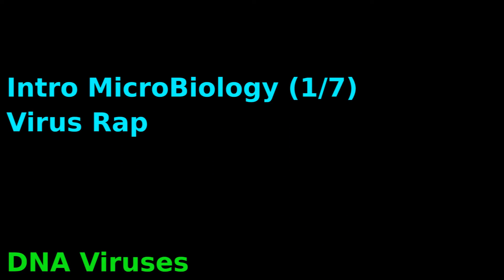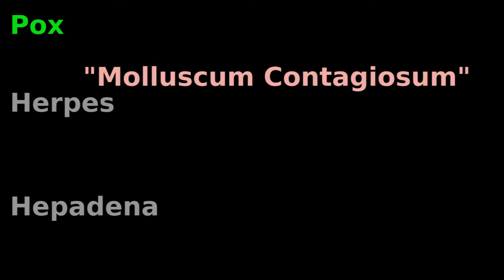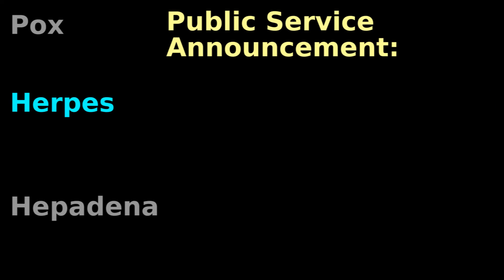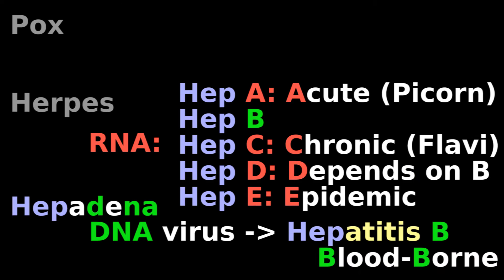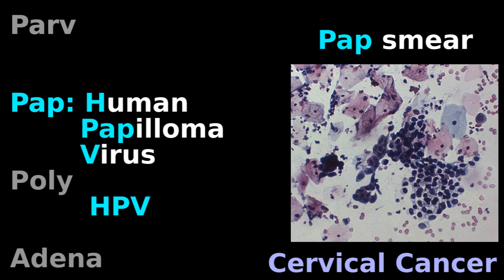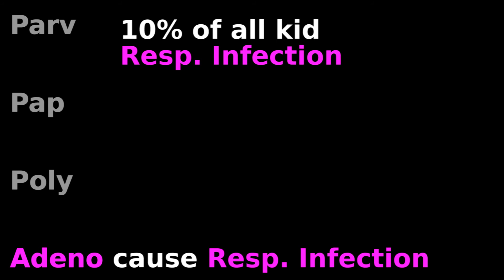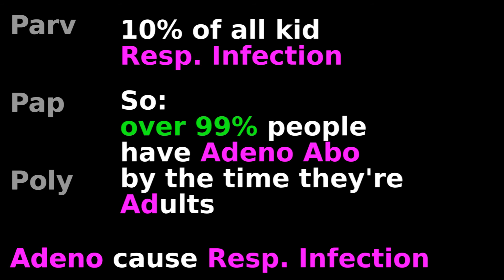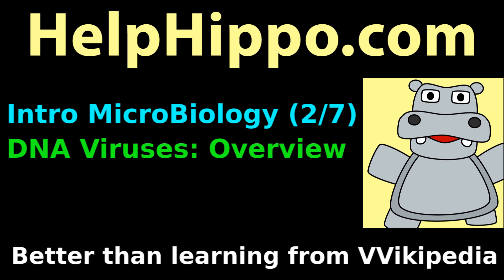Microbio: Viruses DNA | smallpox, herpes, hepadena, parvo, pap smear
Flashcards@ Introduction to Micrbiology DNA viruses including pox, herpes, hepatitis B, B19 slapped cheeks, HPV and adenovirus.